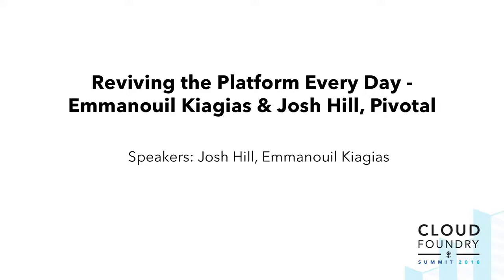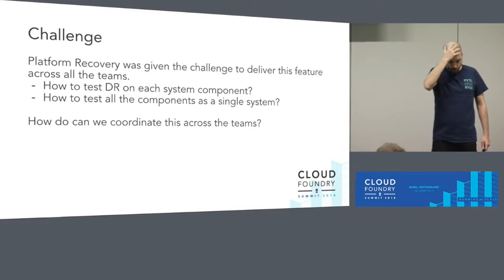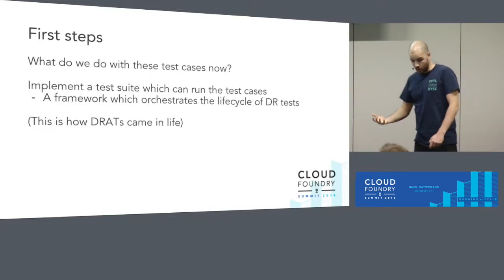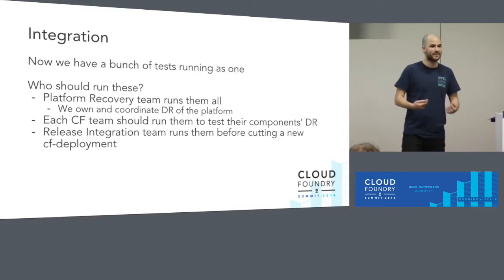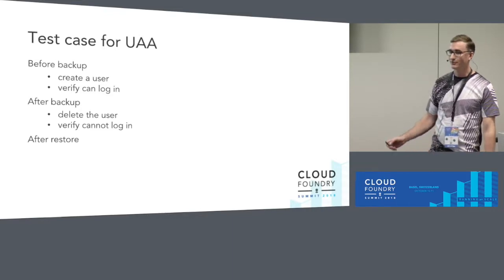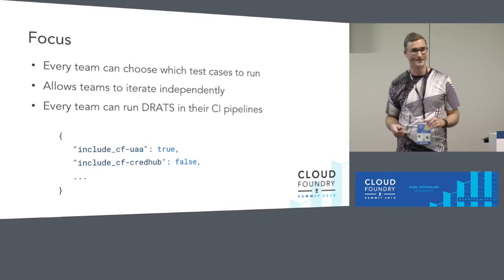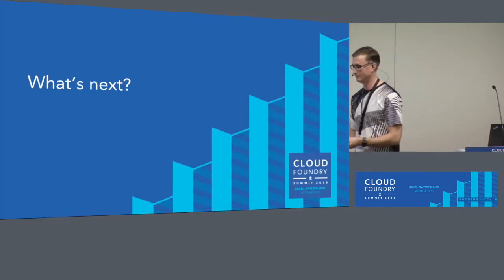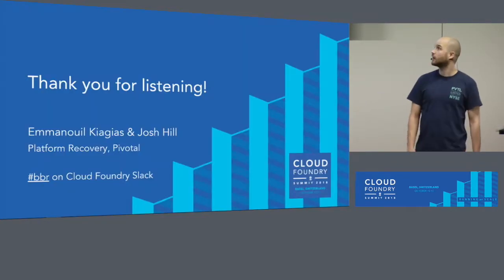Reviving the Platform Every Day - Emmanouil Kiagias & Josh Hill, Pivotal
Natural disaster hit your data centre? Don't worry. Cloud Foundry is prepared for disaster from day one thanks to built-in support for BOSH backup and restore (BBR). Nice. But how do we know the platform is ready for catastrophe? What if our worst fears come true?

The BBR framework laid the technical foundation for implementing disaster recovery. However, Cloud Foundry is a complex distributed system and contributors are spread across multiple teams and timezones. The challenge was to find a way to drive out this cross-cutting feature across all Cloud Foundry components.

Thus the Disaster Recovery Acceptance Tests (DRATs) were born. Josh and Emmanouil will show you the test framework that continuously tests a critical feature of the platform. DRATs ensures that all the Cloud Foundry components continue to work together, so we can all be confident that the platform can recover when mishaps occur.

After this talk attendees will:
* take away patterns for developing features with cross-cutting concerns.
* understand DRATs and how Cloud Foundry teams test their components.
* understand how to deliver CI tasks that can be shared by many teams in their own CI pipelines.